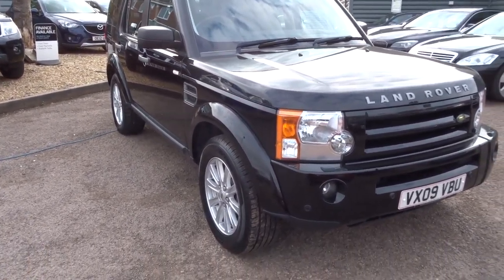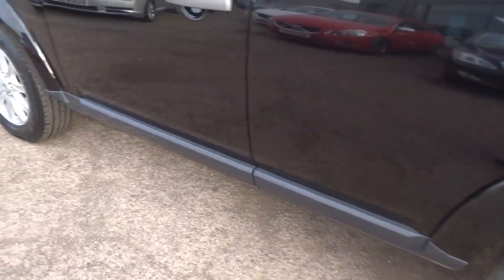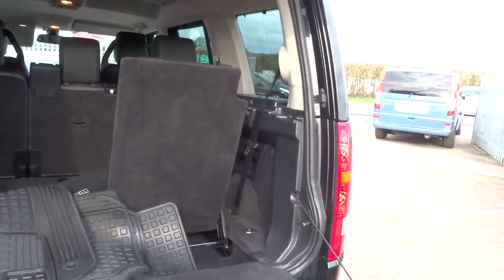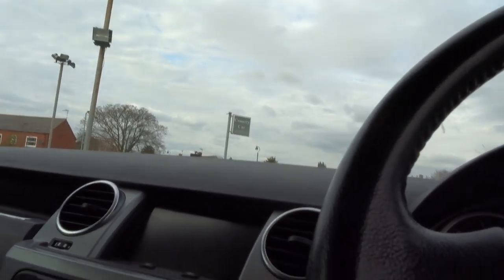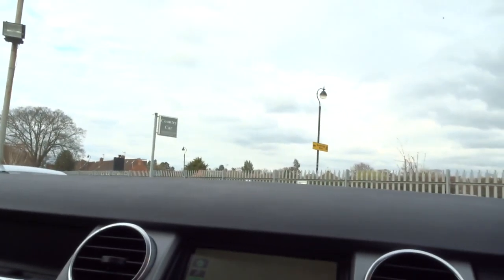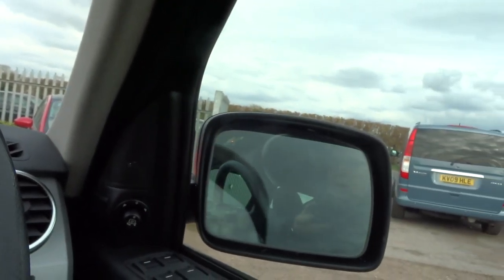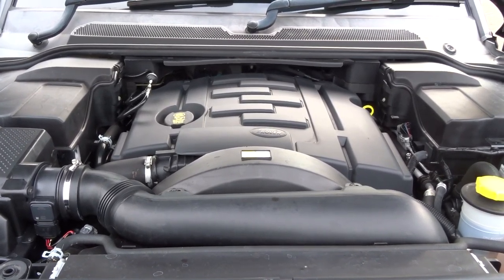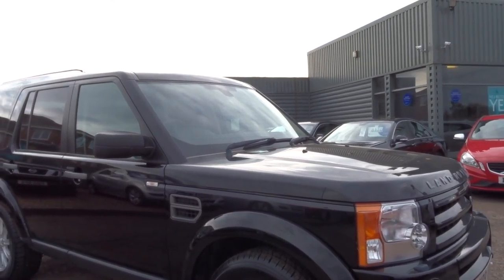Country Car Barford Warwickshire Landrover Discovery Country Car Barford